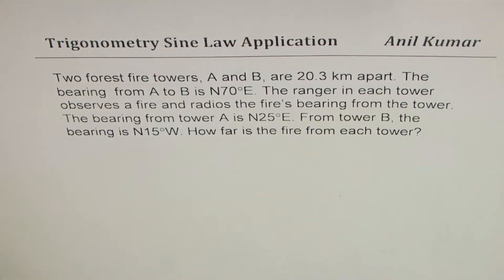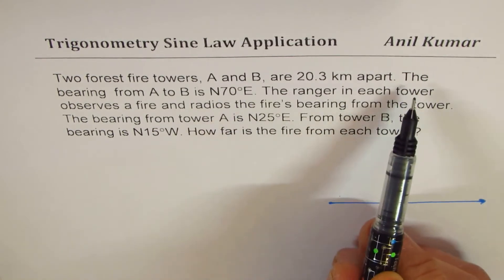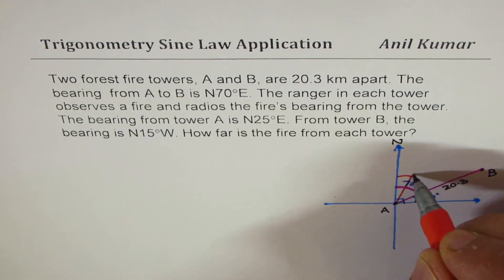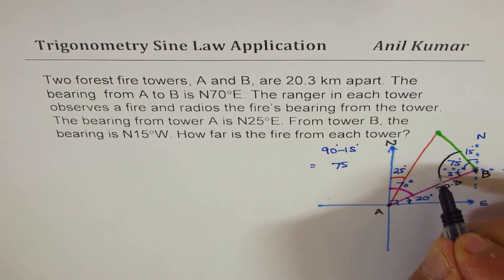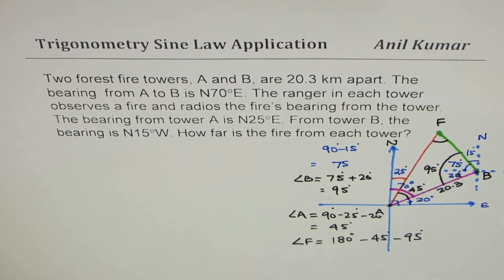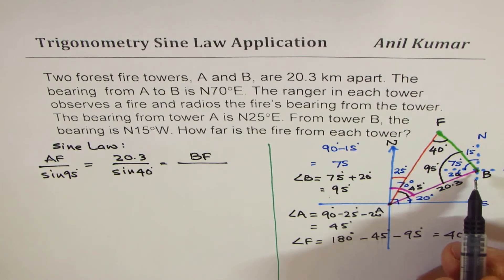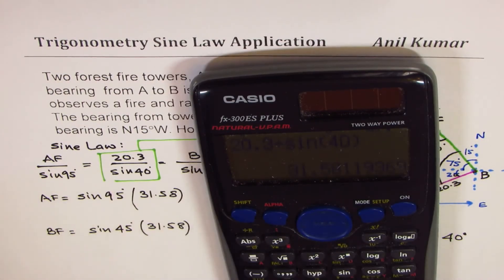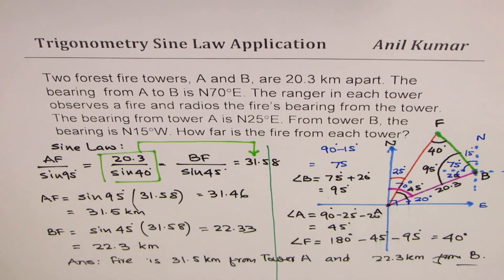Sine Law Distance of Fire from Tower Trig Applications